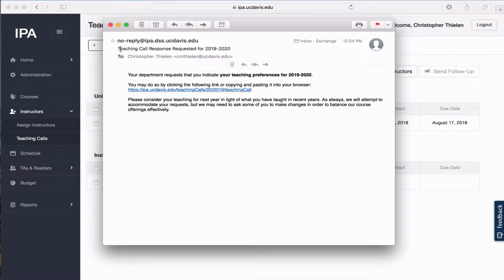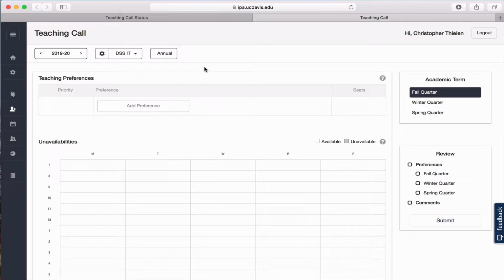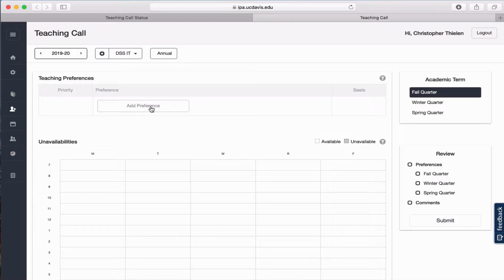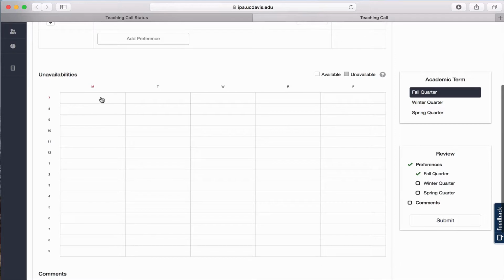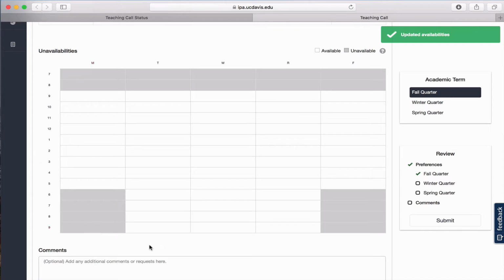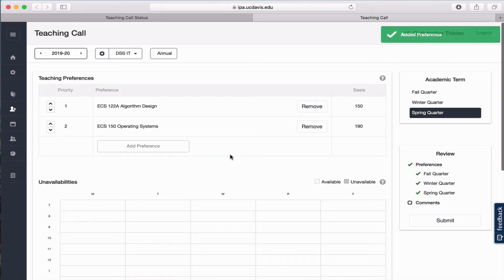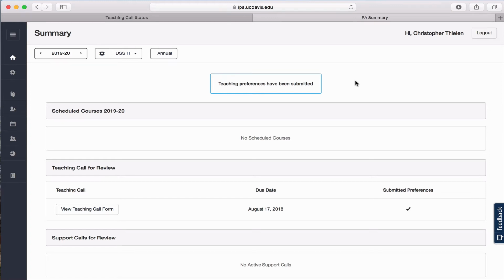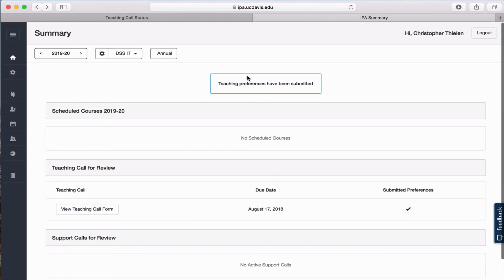IPA - 06 - Teaching Calls with IPA (Instructor Perspective)